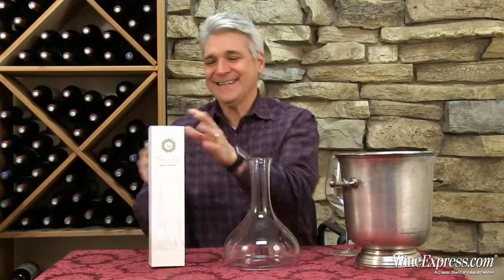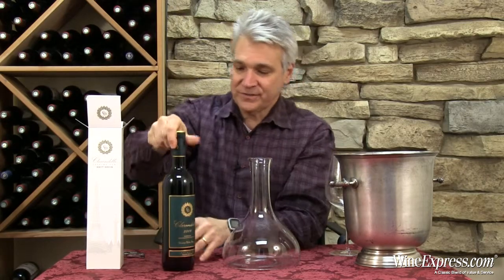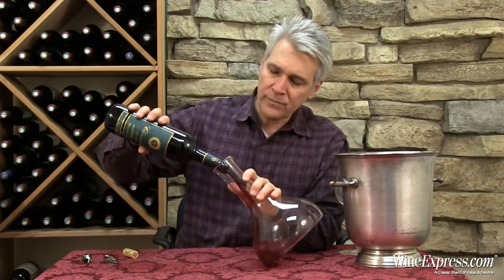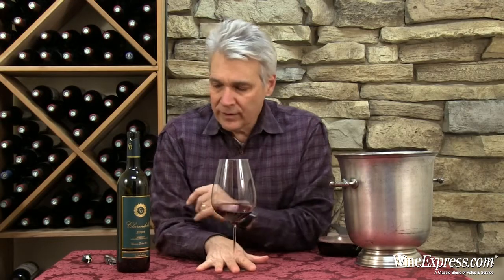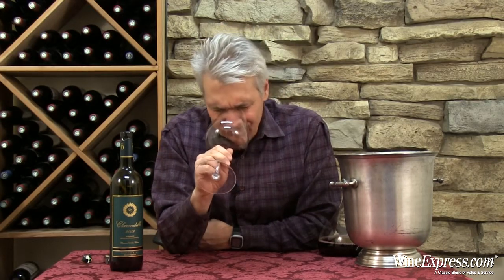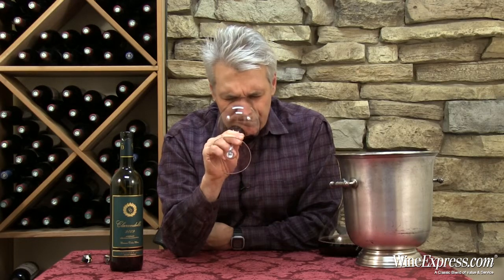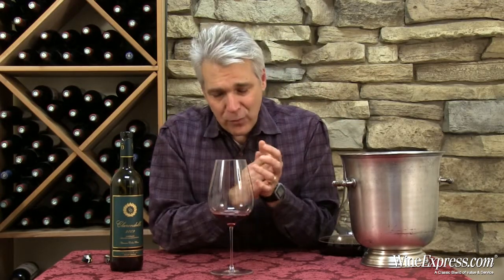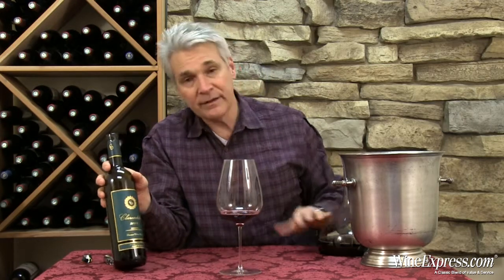Clarendelle 2009 Red Bordeaux, Clarence Dillon